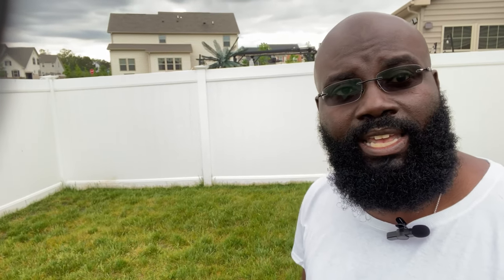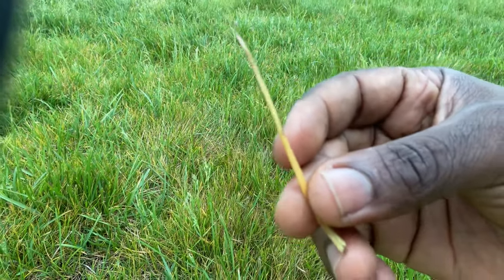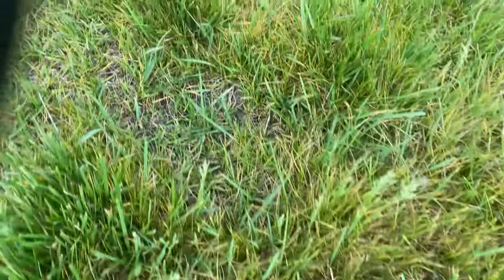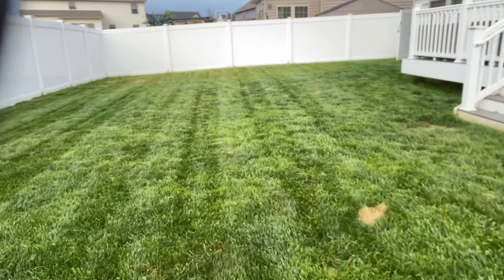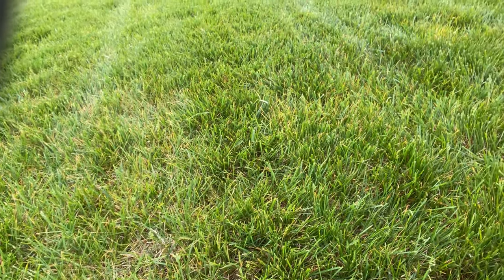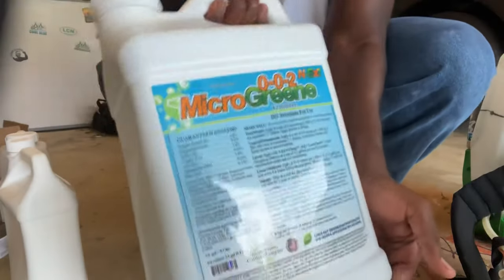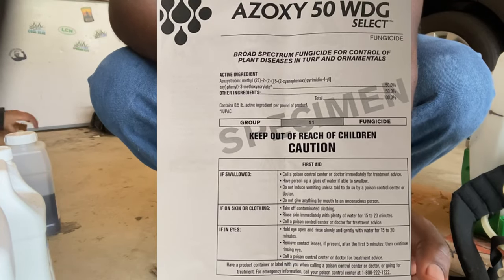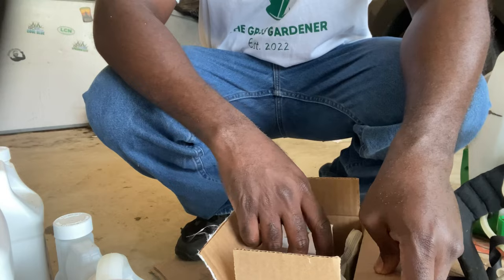Why is my Lawn dying- What to do about fungus on my lawn!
In this video I will show you the products I used to treat fungus on my lawn.